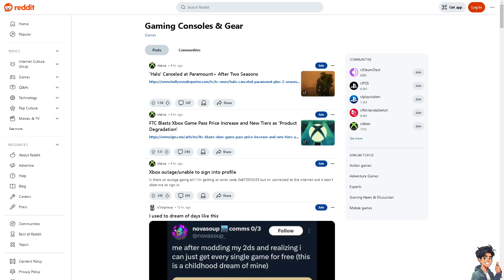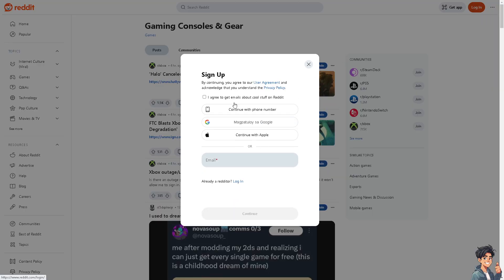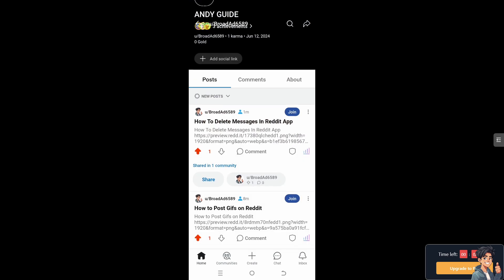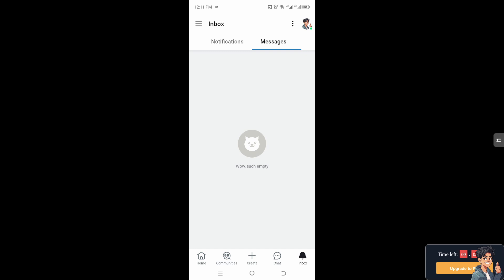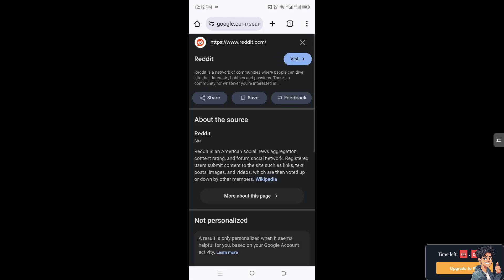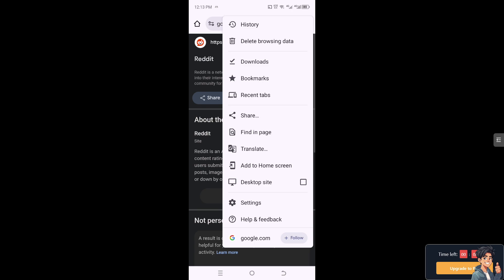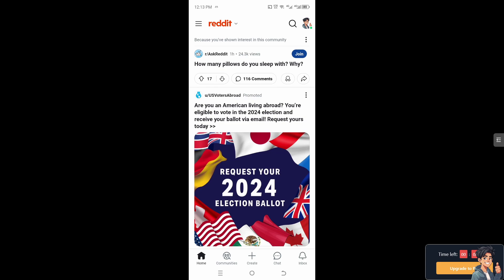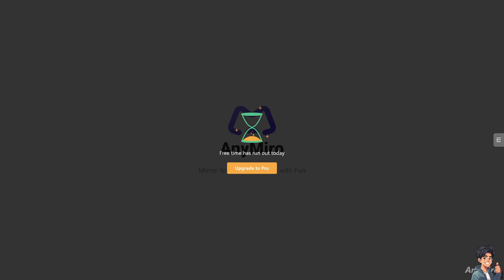How To Delete Messages In Reddit App (Full 2025 Guide)